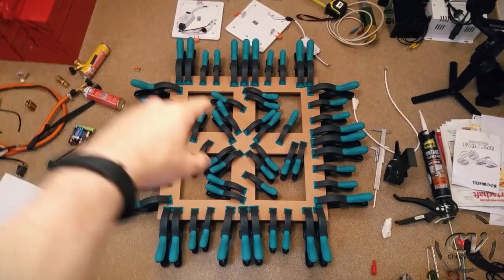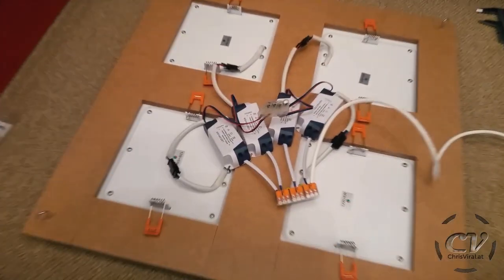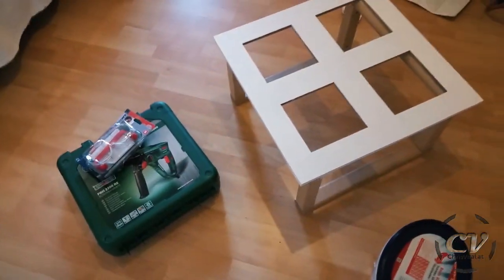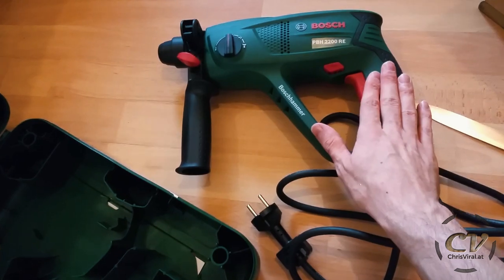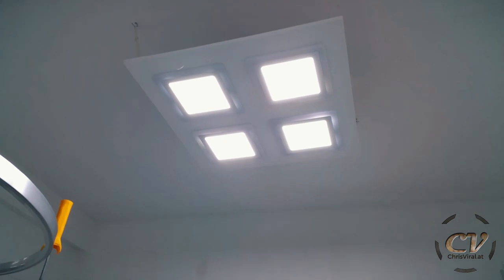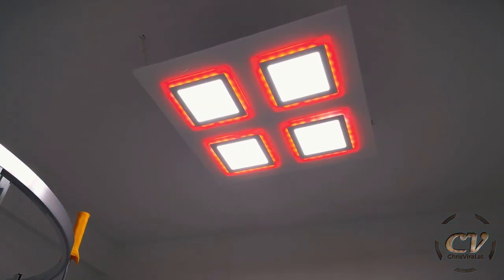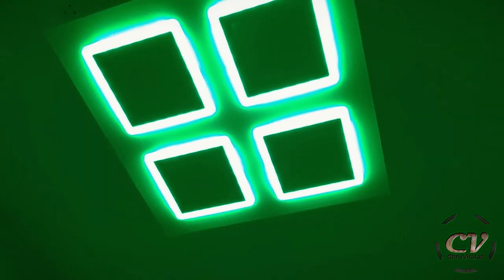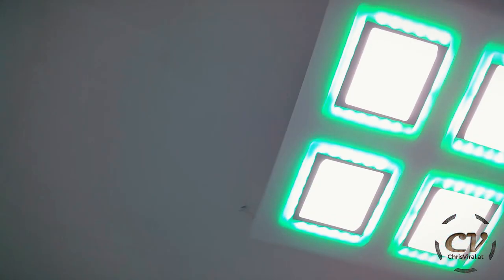DIY Futuristic Lamp With RGB LED Panels (Simple Build)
Simple build with a great outcome. Getting it angled correctly was the hardest part.

▬▬▬▬▬▬▬ notes ▬▬▬▬▬▬▬

And my new Boschhammer PHB 2200 RE is pretty sweet too. I might even do a dedicated review for it one day or another. Fun fact: I haven't used the safety goggles but at least I own a pair now hahaha.

▬▬▬▬▬▬ follow me ▬▬▬▬▬▬

~ ~ ~ Monday ~ ~ ~
▼ Explaining my plans for this vlog
▼ Recapping the progress and showing how I built the frame
▼ Recapping the build and explaining the next steps
▼ Finalizing the frame and inserting the panels
▼ Demonstrating the light briefly
▼ Reviewing the current bathroom situation
▼ Removing the old light and trying to drill new holes
▼ Buying new equipment and drilling holes into the ceiling
▼ Painting the frame and mounting it
▼ Inserting the LED panels and testing the new light
▼ Fine tuning the suspension and cleaning up with pink vision
▼ Reviewing the ridiculously bad paintjob of the bathroom briefly

▬▬▬▬▬▬ used music ▬▬▬▬▬▬